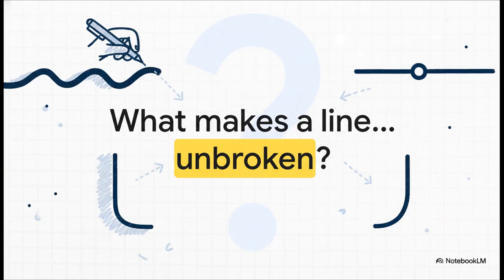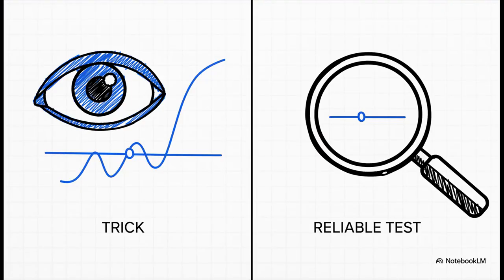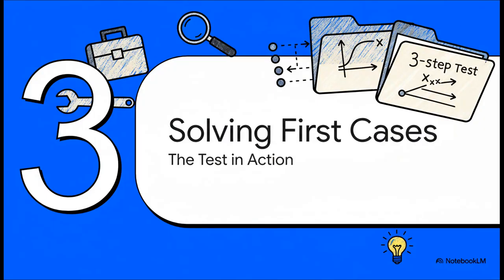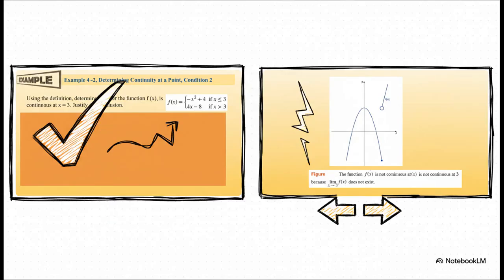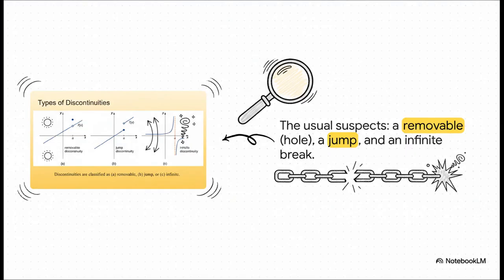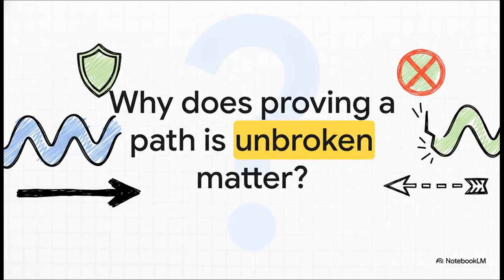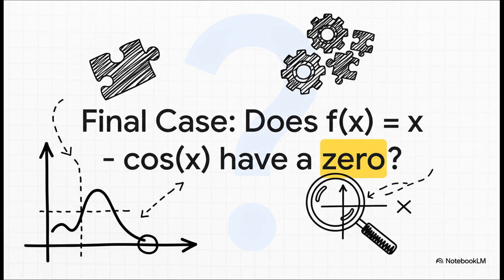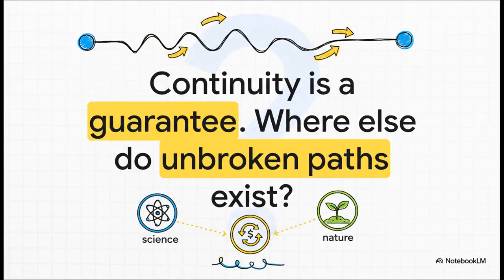Lesson 2.4 – Continuity | MCV4U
In this lesson, we explore continuity of functions and how it relates to limits. Students learn the formal conditions for continuity, identify discontinuities, and analyze piecewise functions. Graphical and algebraic examples are emphasized.

Continuity is a key prerequisite for understanding derivatives and real-world modeling.